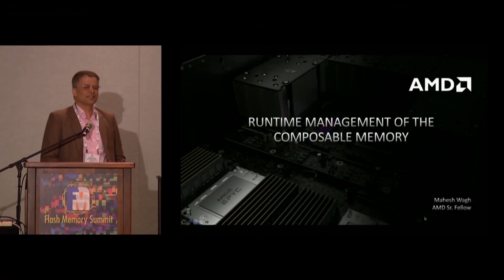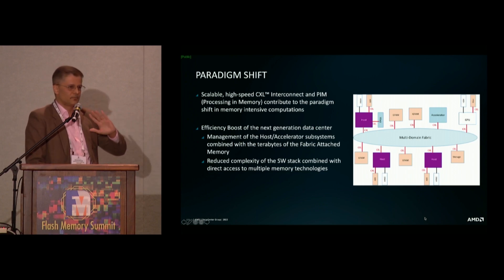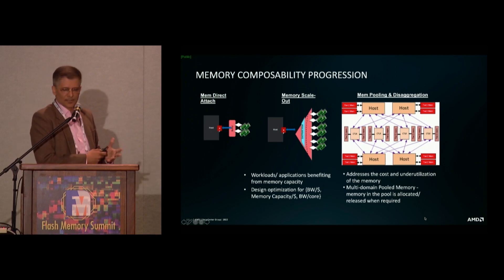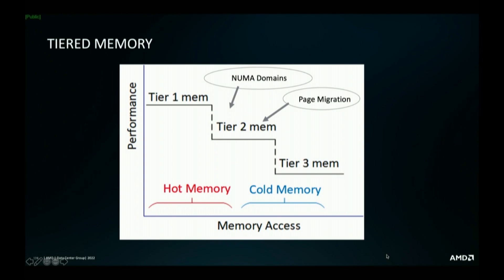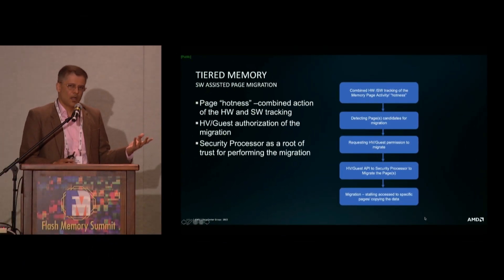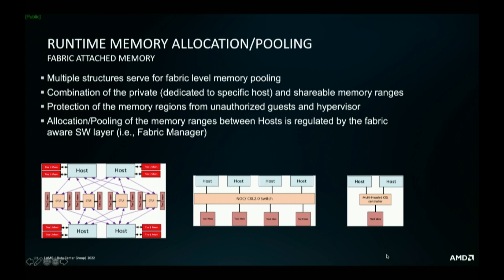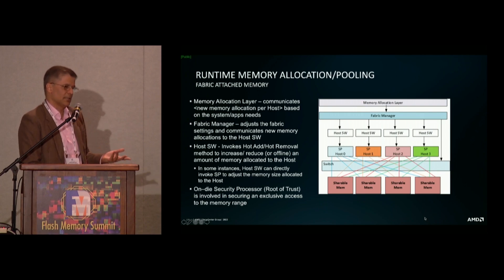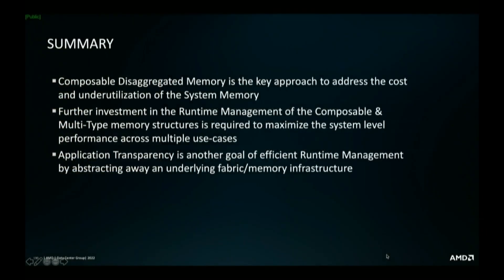AMD | Runtime Management of Composable Memory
Sid Karkare of AMD talks about a Paradigm Shift and Memory Composability Progression, Runtime Memory Management, Tiered Memory, NUMA domains and Page Migration, and Runtime Memory Pooling.